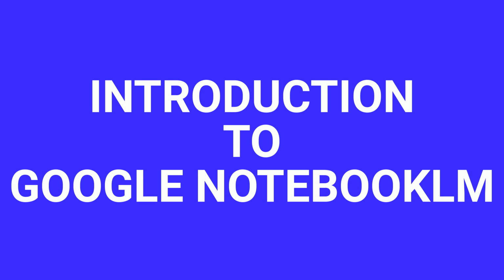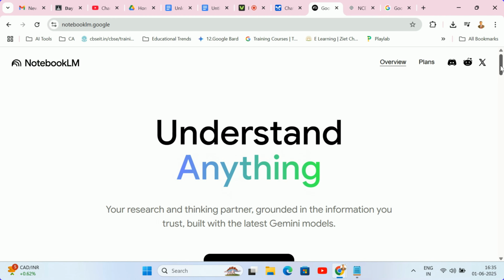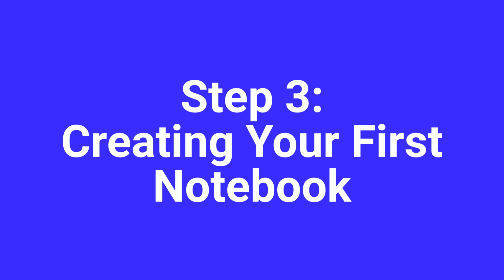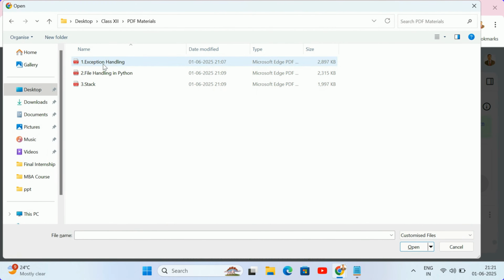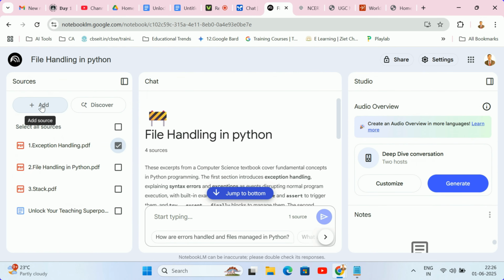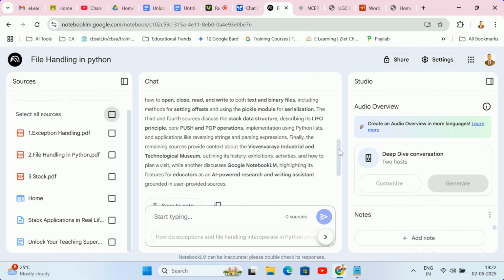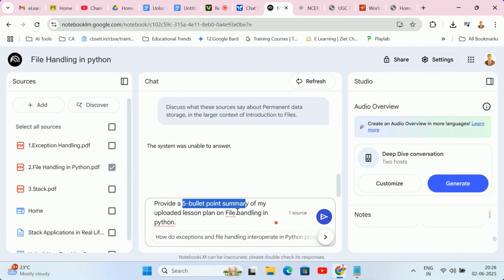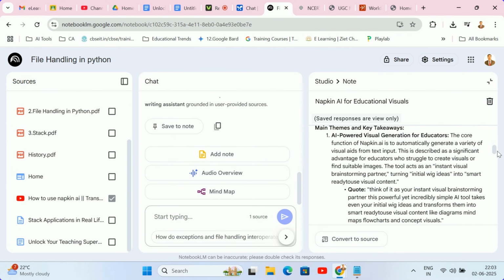Google NotebookLM Guide for Educators & Teachers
Want an AI research and teaching assistant that reads your textbooks, curriculum documents, and PDFs—and answers questions with exact citations without hallucinating? In this step-by-step tutorial, we show you how to use Google NotebookLM!

Discover how to upload sources, generate custom study guides and timelines, create briefing docs, and turn your lesson materials into natural-sounding AI audio podcasts in minutes.

⏱️ TIMESTAMPS / CHAPTERS
00:00 - Introduction to Google NotebookLM for Educators
00:43 - What is NotebookLM? (Your Private AI Research Assistant)
01:40 - Step 1 & 2: Accessing NotebookLM & Interface Overview
02:47 - Step 3: Creating Notebooks & Adding Sources (PDFs, Google Docs, URLs)
05:11 - Interacting with Your Sources & Using Academic Citations
05:56 - Generating Study Guides, Timelines & Briefing Documents
07:09 - Creating AI Audio Podcasts & Brainstorming Mind Maps
07:44 - Who Should Use NotebookLM? (Teachers, Students & Trainers)

ig.me/m/techtoolsforeducators